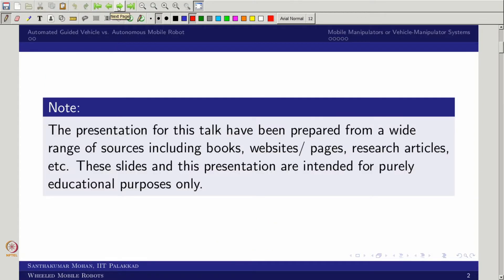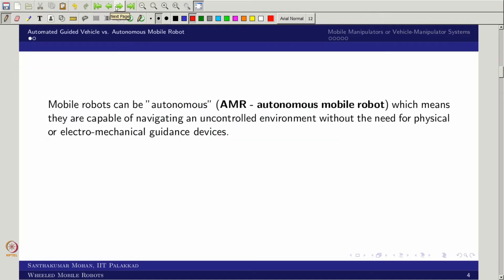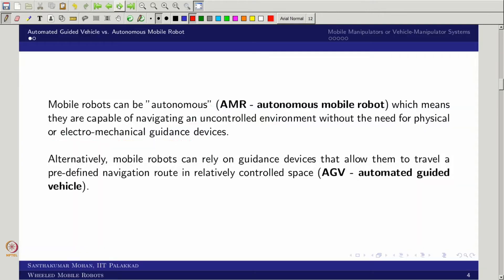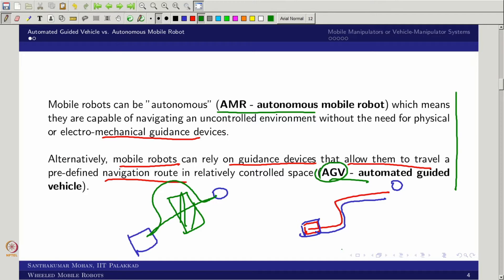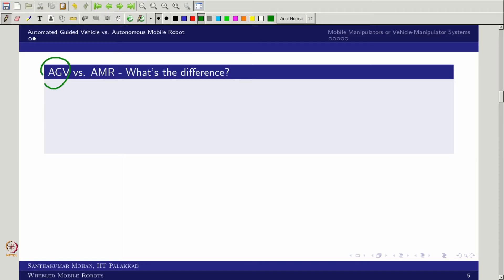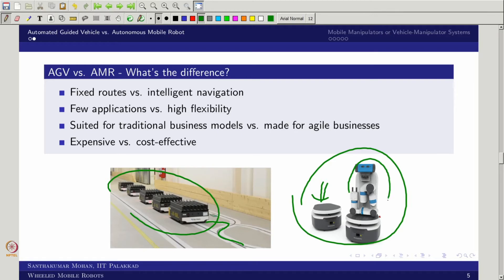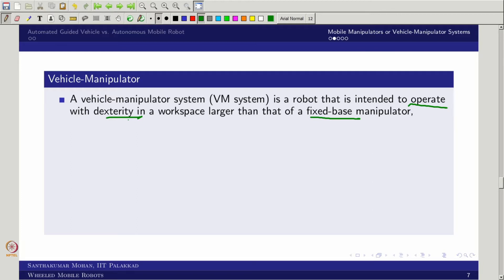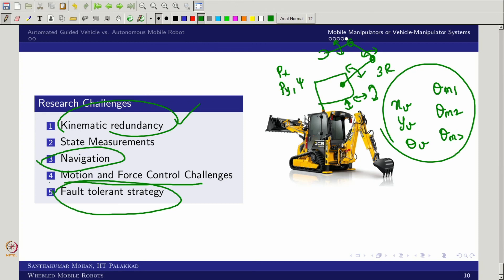mod08lec44 - Autonomous Mobile Robots and Mobile Manipulators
Autonomous Mobile Robots and Mobile Manipulators, automated guided vehicle, vehicle manipulator system.